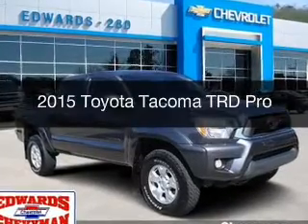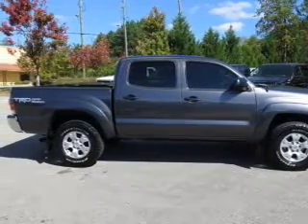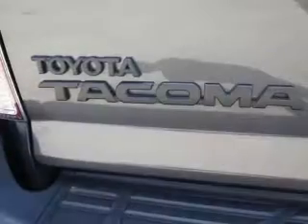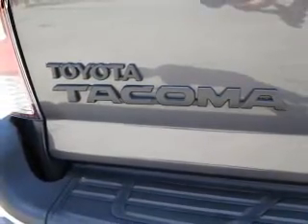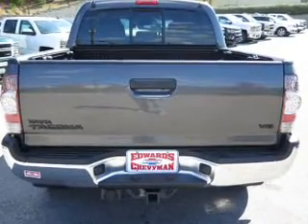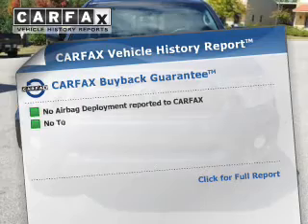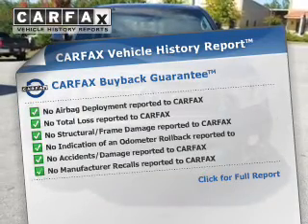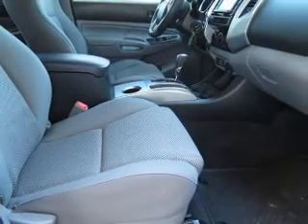2015 Toyota Tacoma - Birmingham AL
Year: 2015
Make: Toyota
Model: Tacoma
Trim: TRD Pro
Engine: 4.0 liter 6 cylinder 24 valve
Transmission: 5-Speed Automatic
Color: Black
Mileage: 73924
Address:
5499 Highway 280 East